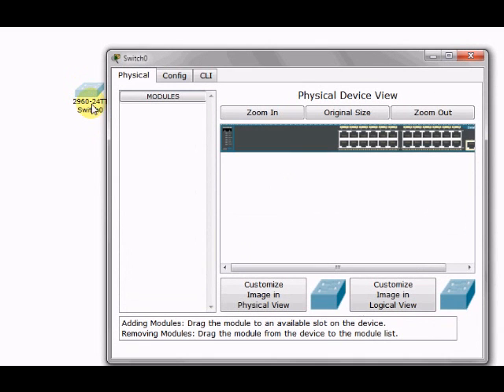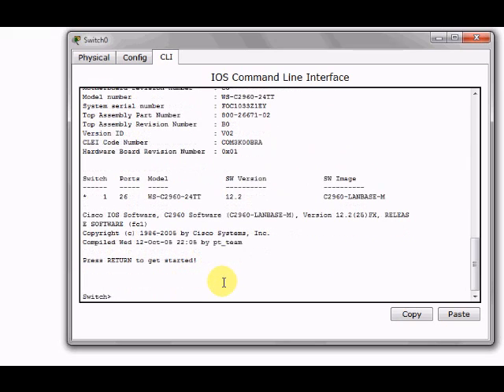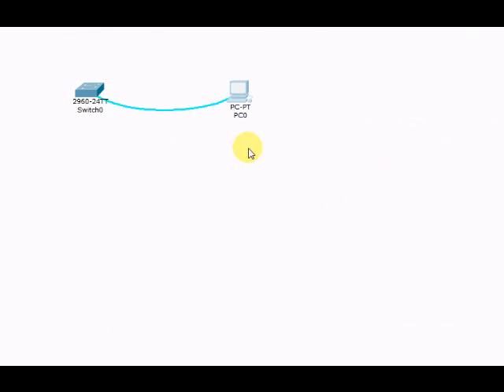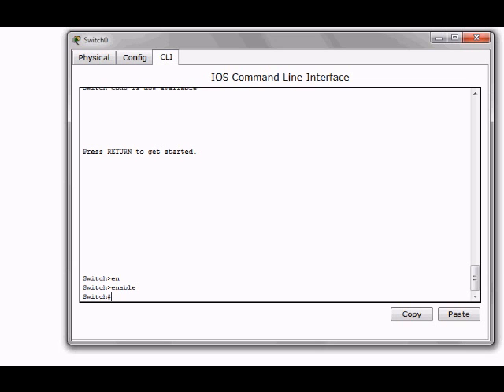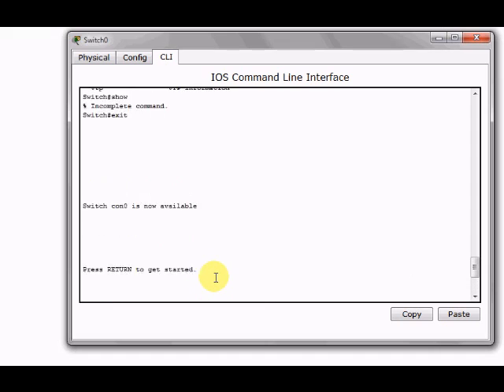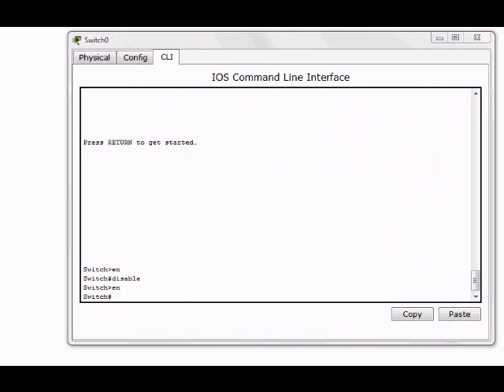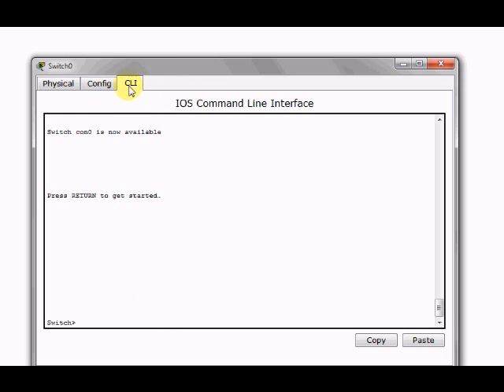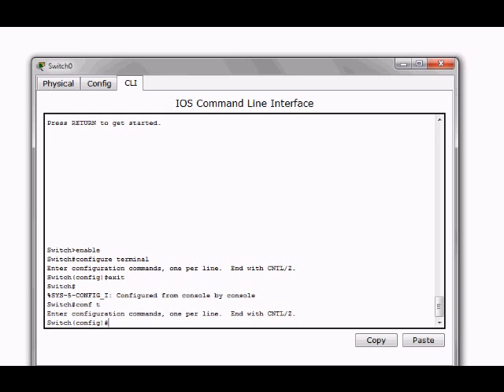First contact with Switch IOS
First time you see the IOS from a Switch